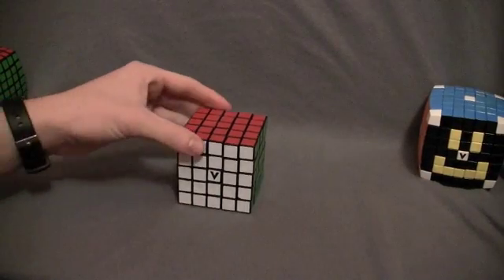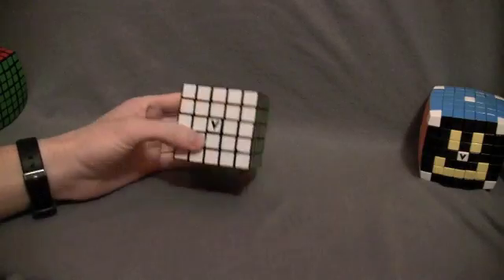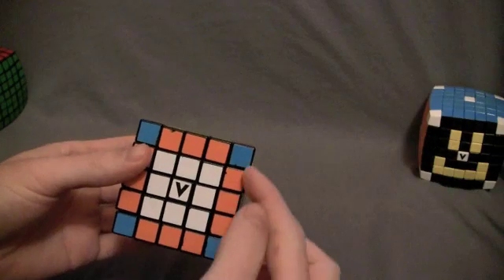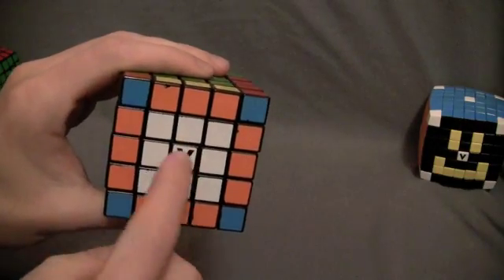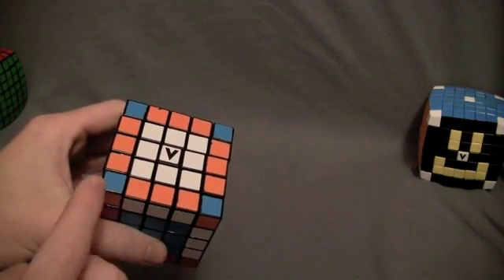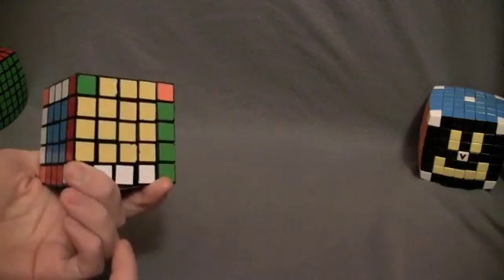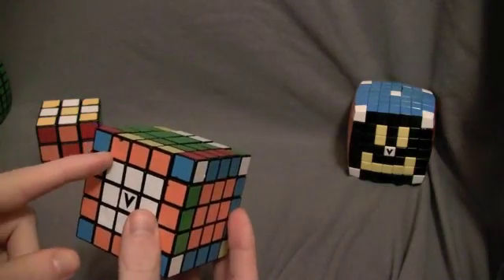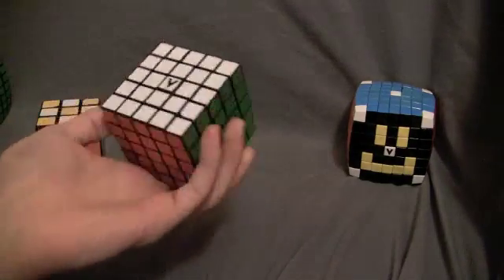How To Solve A 5x5x5 Rubik's Cube: Introduction To The 5x5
This is part 1 of my tutorial.

This section of my tutorial shows you the different pieces of the 5x5 and the method I am going to teach in parts 2+.

Additional tags:
How-To How To Solve a the 5x5 5x5x5 Rubik's Rubiks Rubix Rubics Rubick Cube Parity Errors Edge Edges Pair Pairing Professor Tutorial beginners Lesson Fast Faster Quickly Intermediate Advanced speed speedsolve fast faster placing centers Method edge pairing tredges 3x3 3x3x3 4x4x4 4x4 fridrich petrus algorithm parity errors help Erno Rubik 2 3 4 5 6 gen quicker quickly advanced match case world record